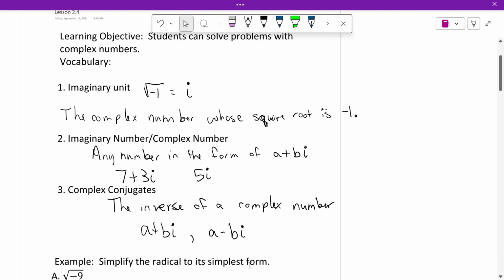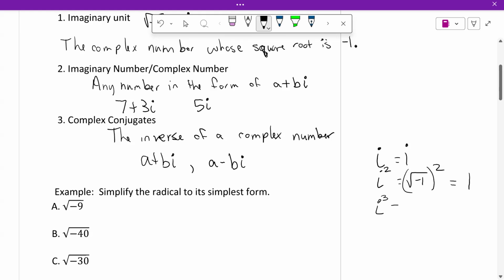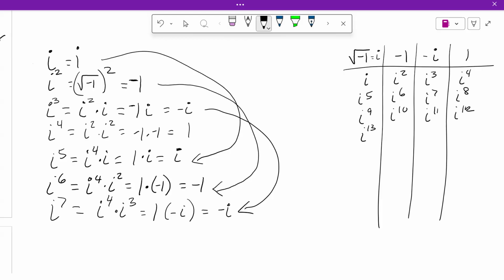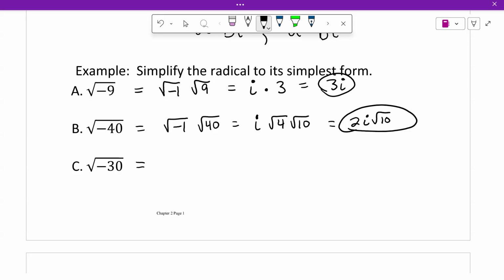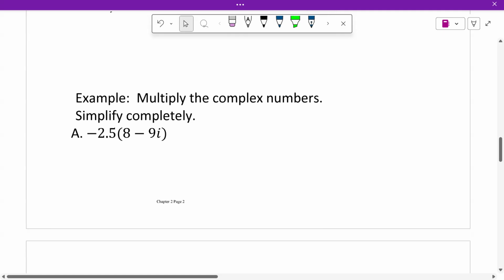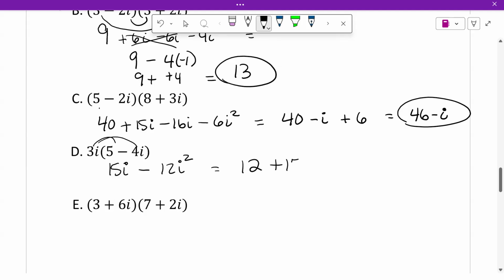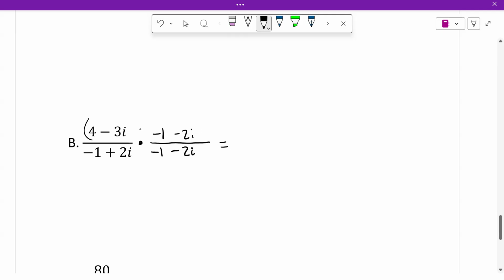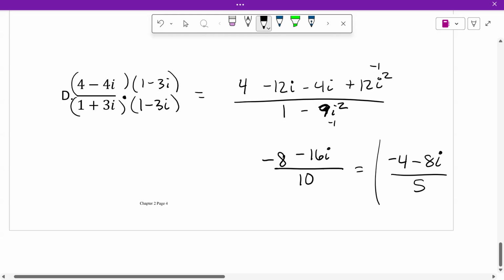Algebra II 2.4